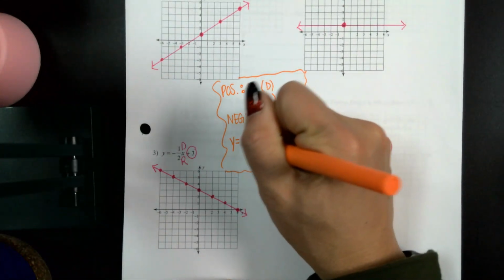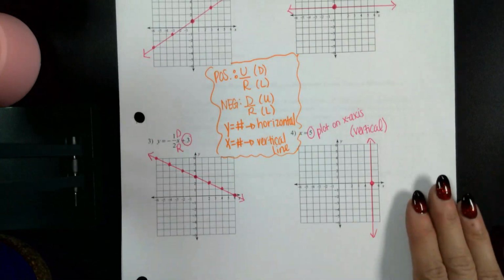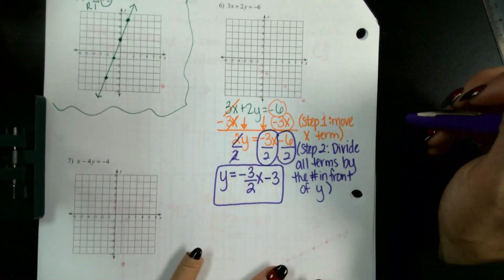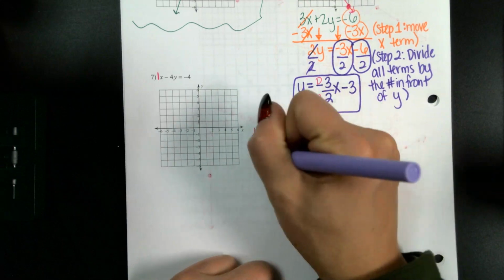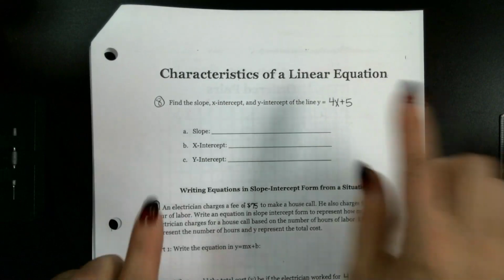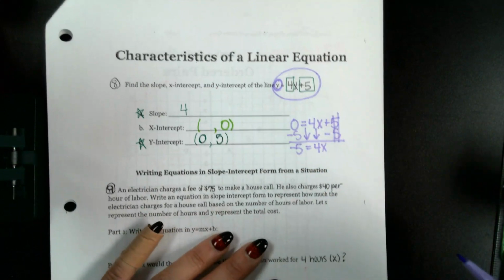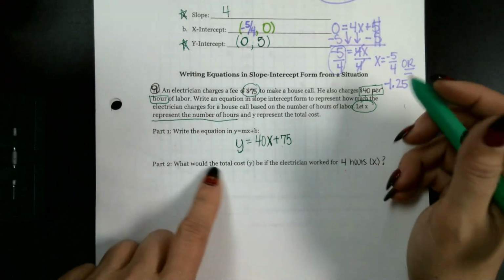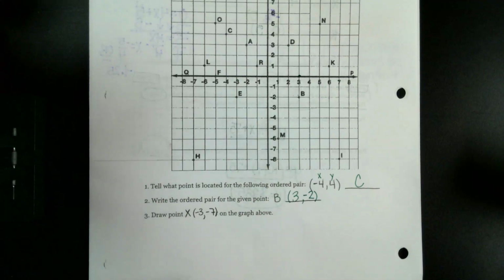Review for Unit 4 Quiz Pre-Algebra